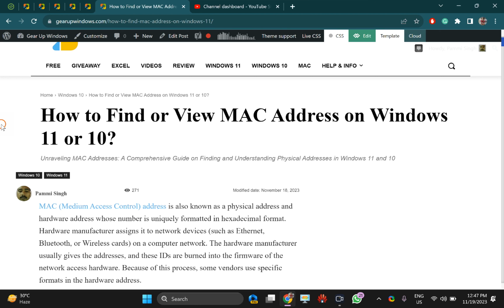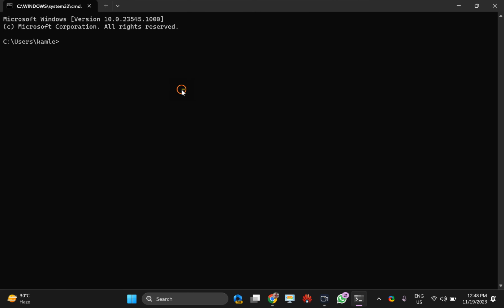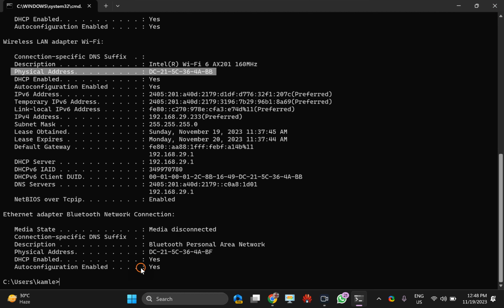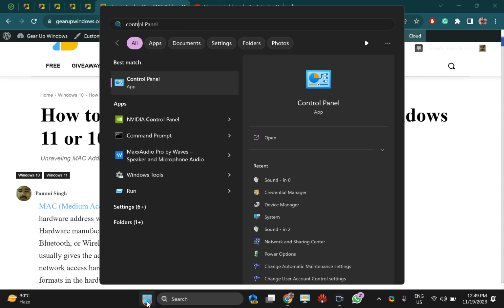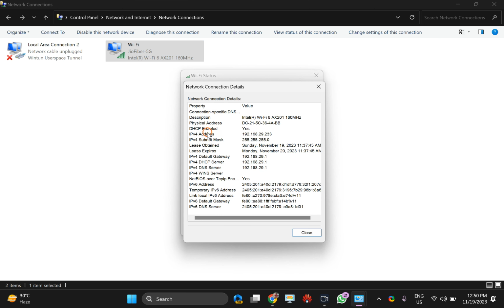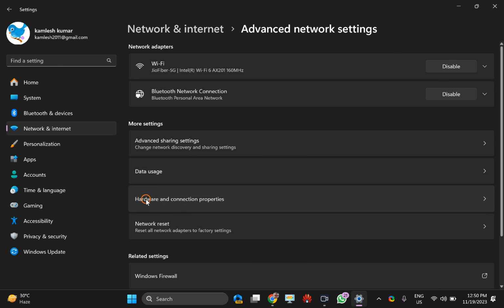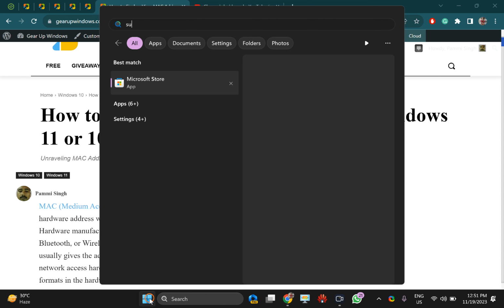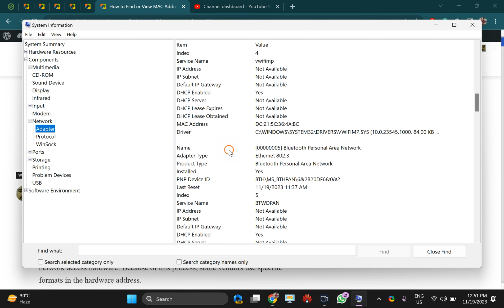Mastering Windows 11 Easy Ways to Check MAC Address | GearUpWindows Tutorial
Title: 5 Easy Ways to Check MAC Address on Windows 11 | GearUpWindows Tutorial

Description:
🔍 Need to find your MAC address on Windows 11? Look no further! In this GearUpWindows tutorial, we'll guide you through three simple methods to check your MAC address effortlessly.

📌 Method 1: Command Prompt Magic with ipconfig /all
   Learn how to unveil your MAC address using the powerful ipconfig command. We'll delve into the details to ensure you master this handy technique.

📌 Method 2: Swift and Simple with getmac
   Discover a quick and efficient way to retrieve your MAC address using the 'getmac' command. It's a shortcut that every Windows 11 user should know.

📌 Method 3: User-Friendly Interface via Control Panel and Settings App
   Not a fan of the command line? No worries! We'll show you how to navigate through the Control Panel and Settings App to effortlessly find your MAC address.

🛠️ Equip yourself with the knowledge to handle your Windows 11 system like a pro. Whether you're a tech enthusiast or just getting started, this tutorial is tailored for everyone.